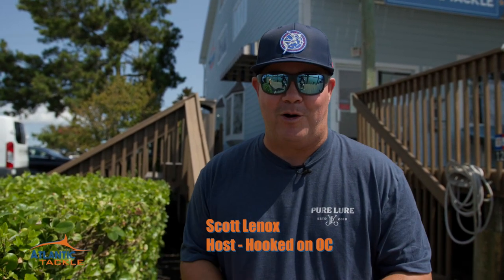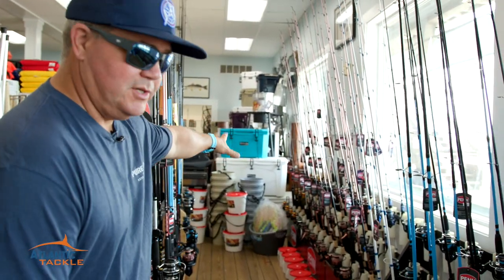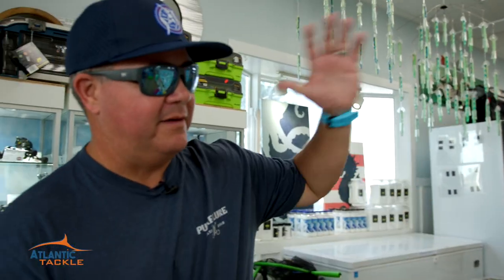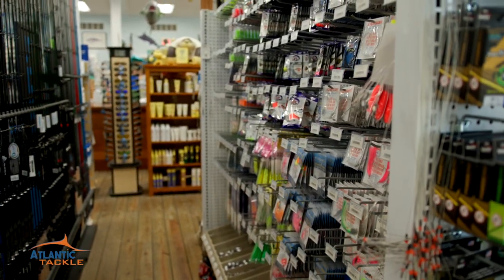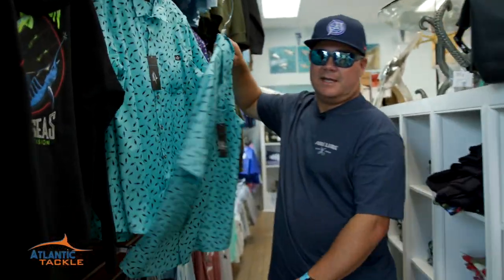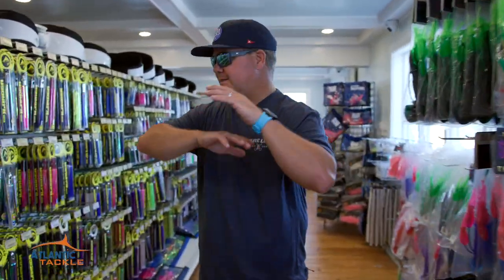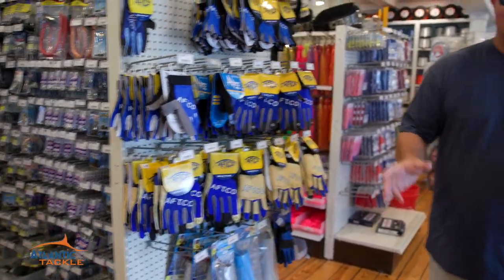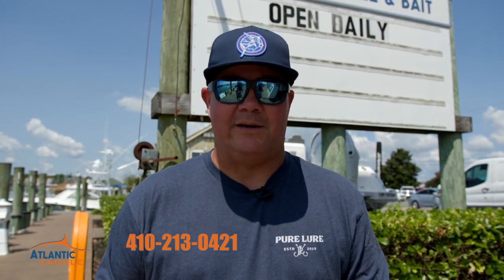'Atlantic Tackle WMO 2023' - Pre-Show Day One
A long form piece produced by Hooked On OC of unscene productions for the 2023 White Marlin Open Pre-Show and the Day One Sponsor Atlantic Tackle with this 5 minute piece with Scott Lenox cruising thru an overview of Atlantic Tackle. unscene.